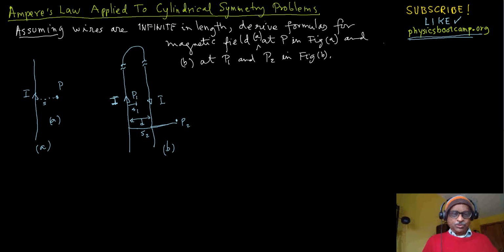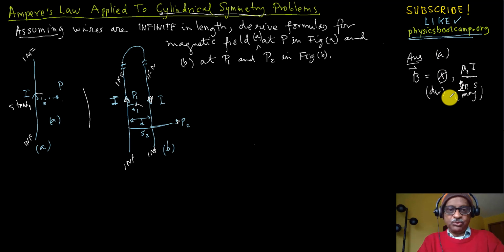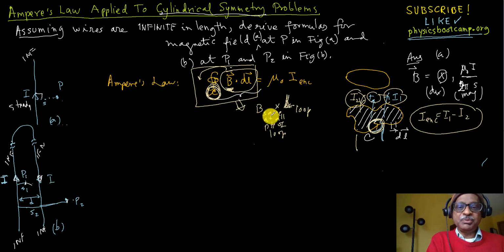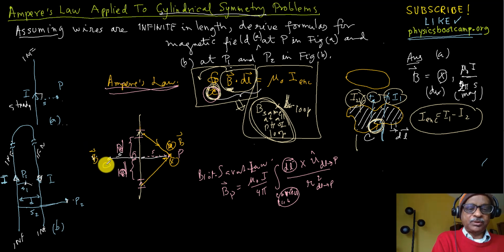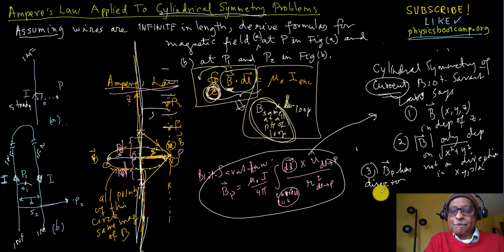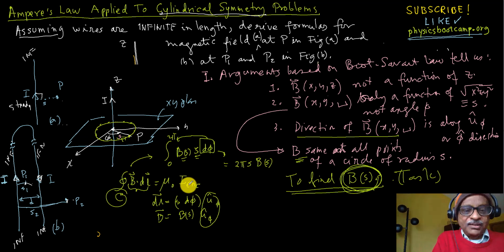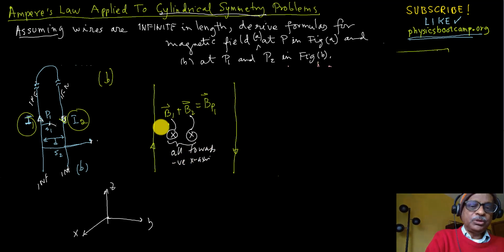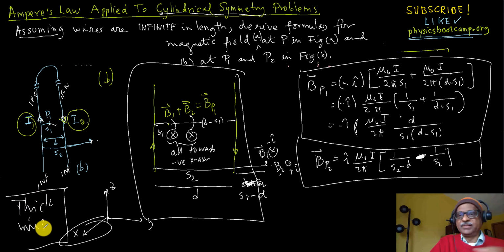Ampere's law applied to a problem with cylindrical symmetry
Magnetic field of a steady current in an infinite wire is solved. Another problem illustrates how to use superposition principle to use the result.